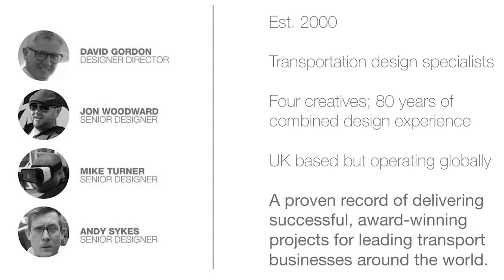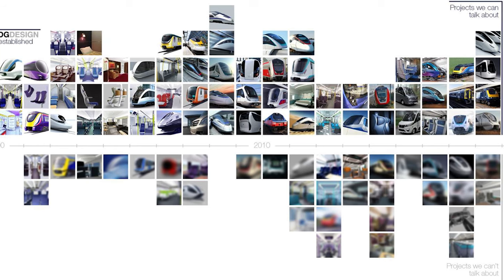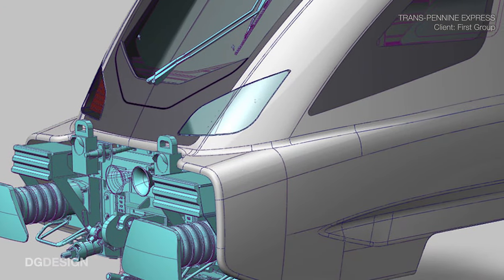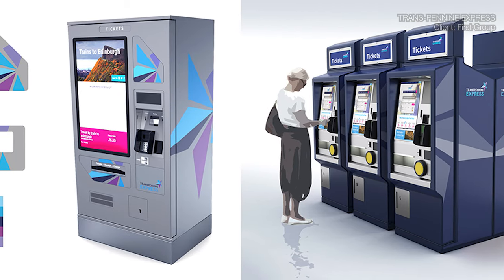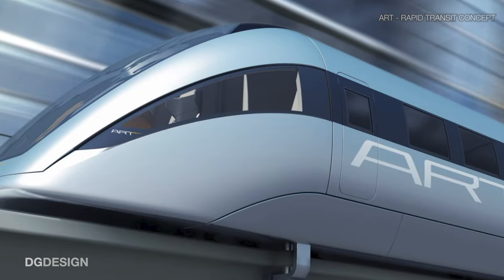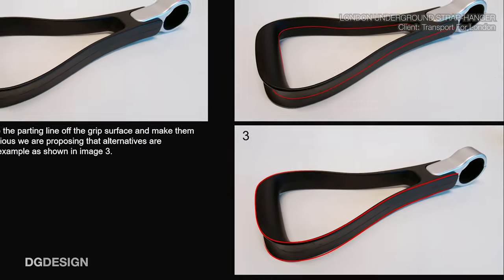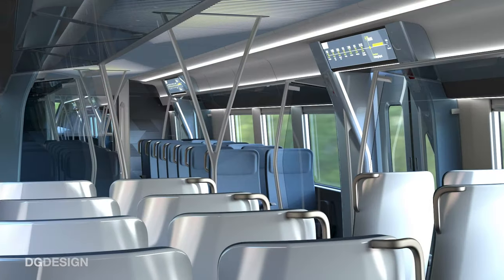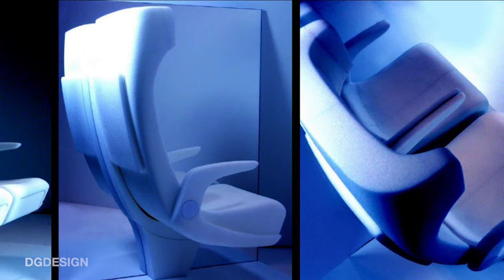Behind the Scenes with Mike Turner, S03/E01: Industry Insights on Public Transport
In the first episode of his third VRED series, Mike talks about DGDesign’s history with public transport and shares some of the work they’ve done.

“We support both concepts and production work, looking at vehicle interiors and exteriors. And we’re involved in all aspects of vehicle design: the styling, the ergonomics, the color materials and finishes, the branding, the overall user experience. In terms of what we do, we're quite end-user focused.”